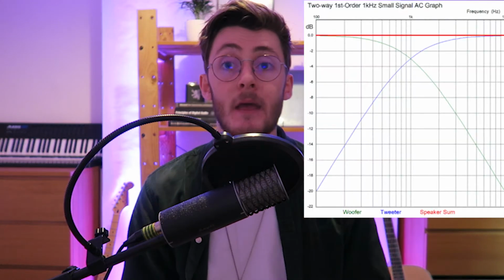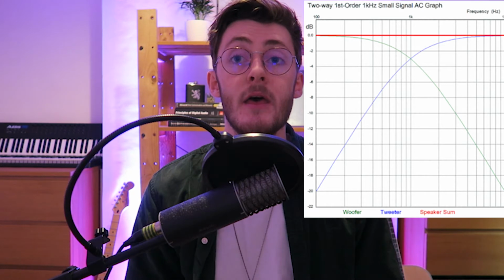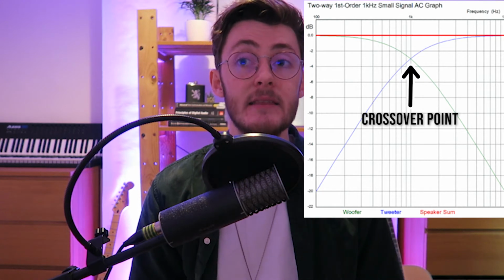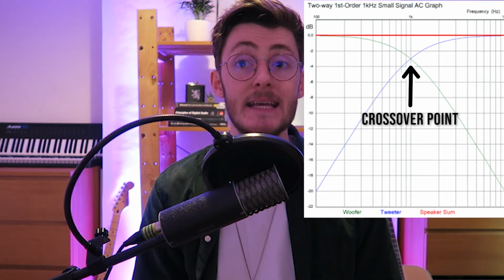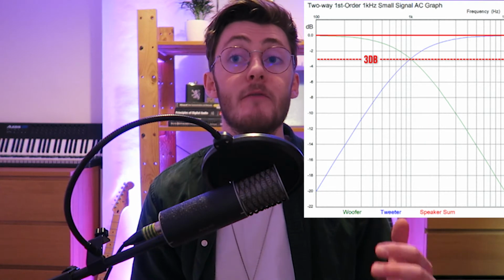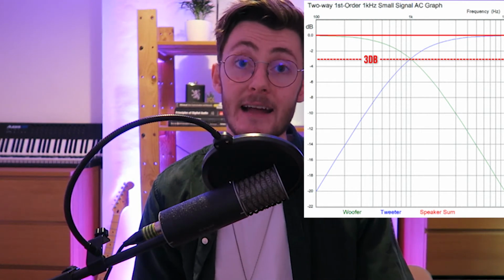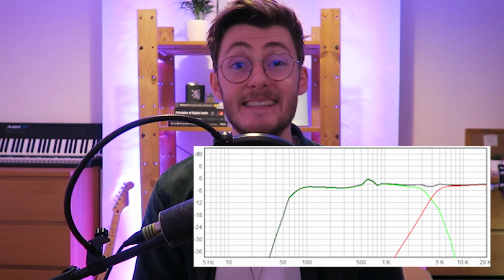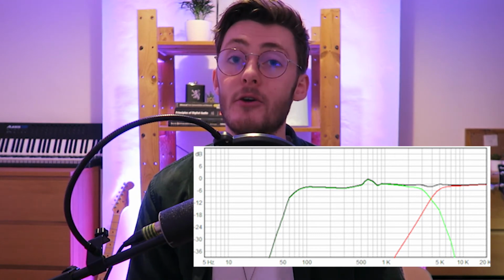2 WAY vs 3 WAY Studio Monitors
Brief and simple explanation of the differences between 2 way and 3 way speaker systems. Very little science I promise!